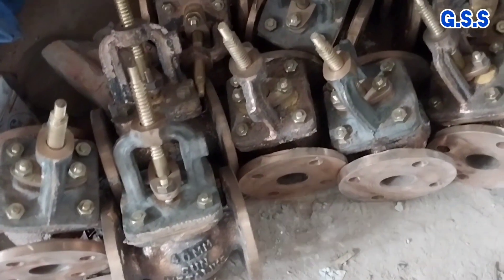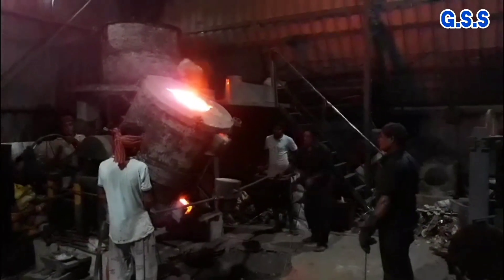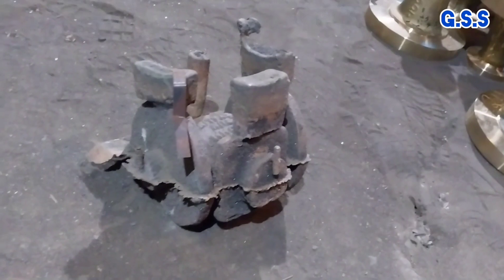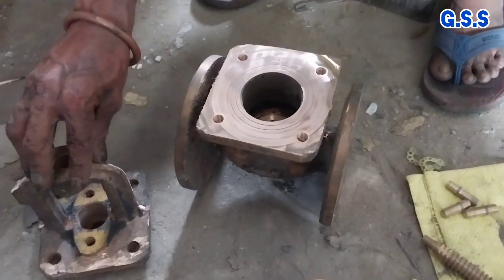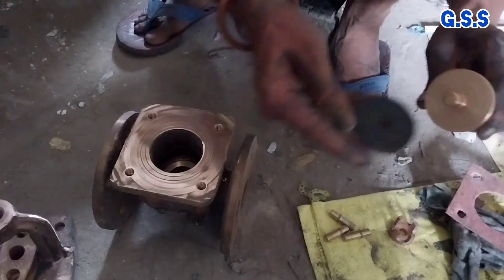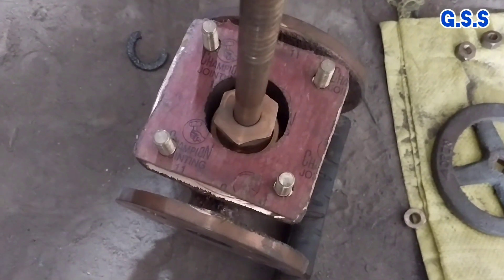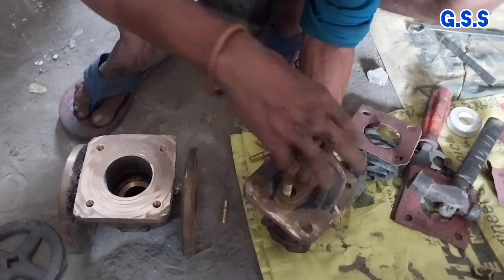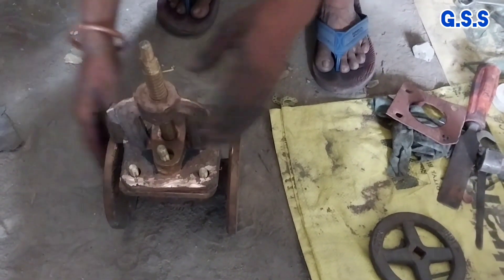Piping Engg : gun metal valve - making & assembling